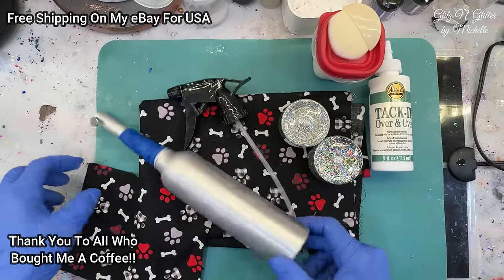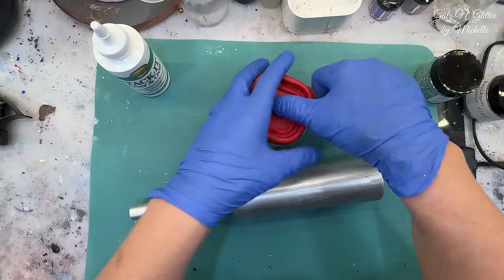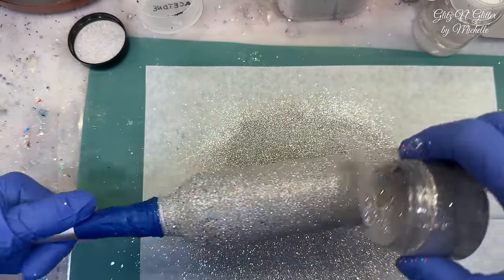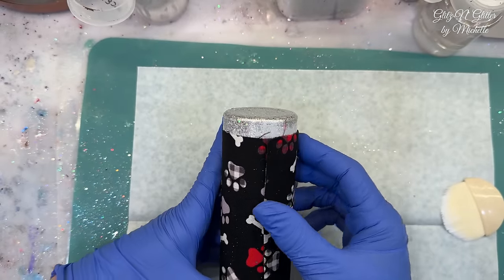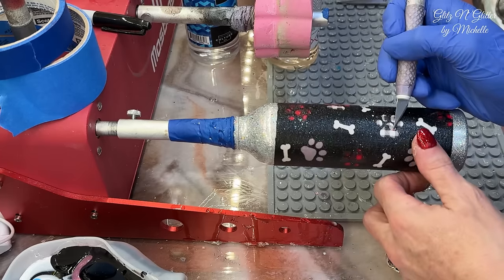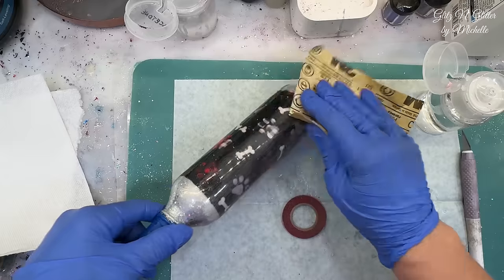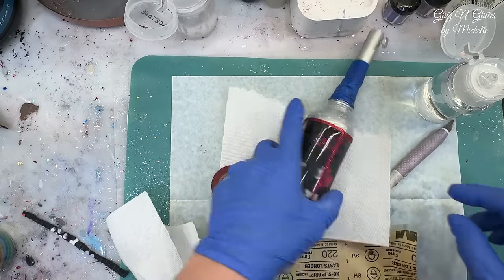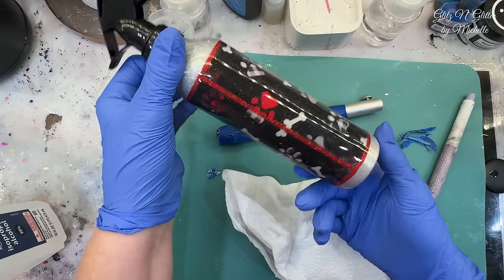#356 Resin Spray Bottle Using Fabric And Tack It Method For The Design!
ITEMS USED TODAY:

Spray Bottle

"Ballroom Dance" Fine Glitter

"Ballroom Dance" Medium Glitter

Tack It Over And Over

Mod Podge

Urethene Sealer

Let's Resin 450ml Silicone Mixing Cup
Let's Resin 26 Color Ink Set
Let's Resin Tape
Let's Resin Leveling Table
Let's Resin Auto Electric Epoxy Mixer
Let's Resin Chameleon Flakes
Let's Resin 30g Galaxy Chameleon Powder: Chameleon Powder
Misc. Items

Happy Mail
8730 Mystic Circle